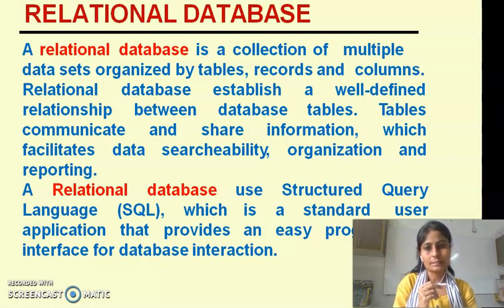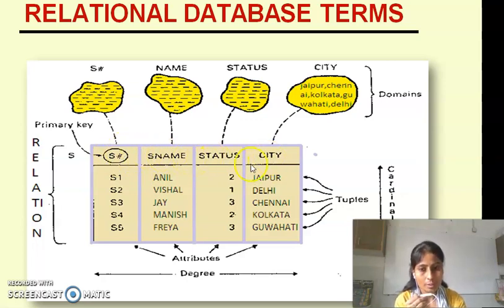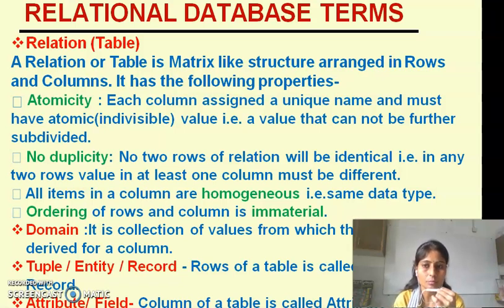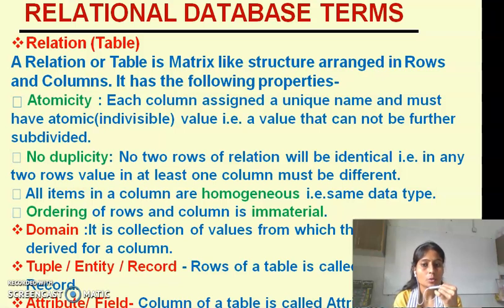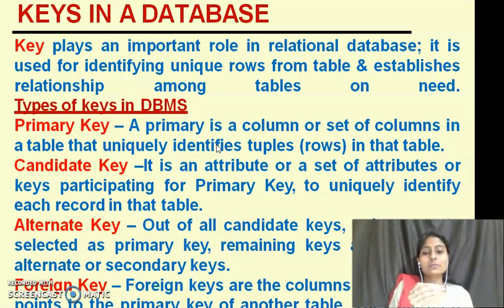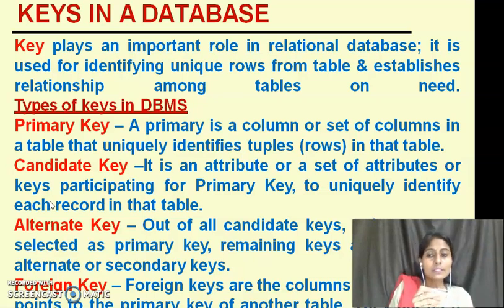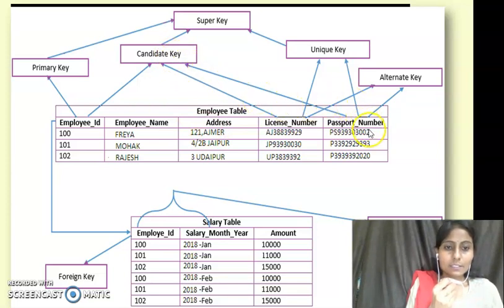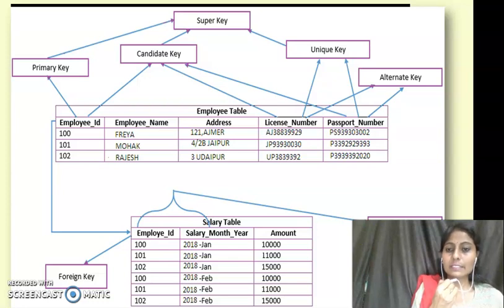Class- 11 IP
Database Concepts Topic: RDBMS Terms & KEYS .